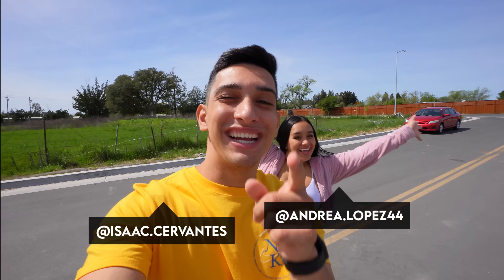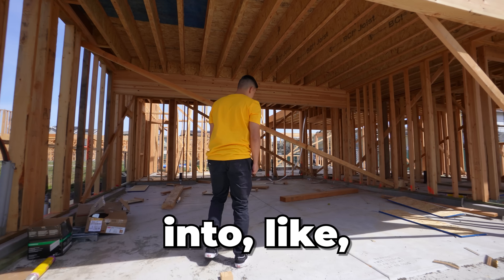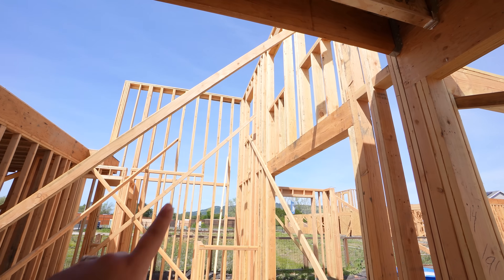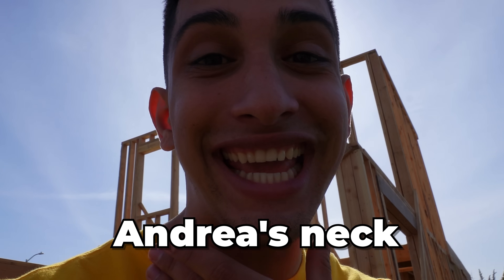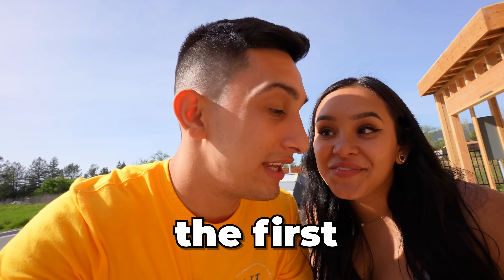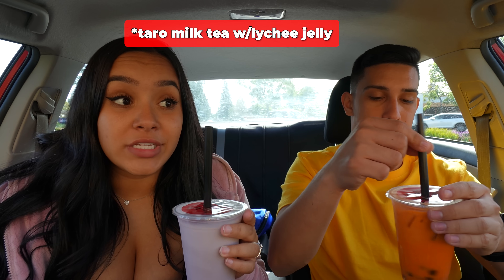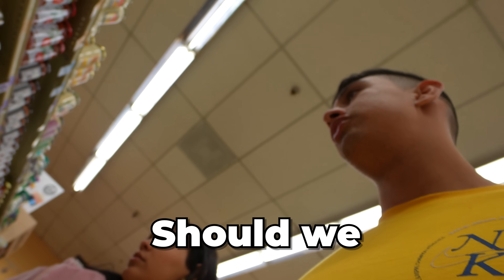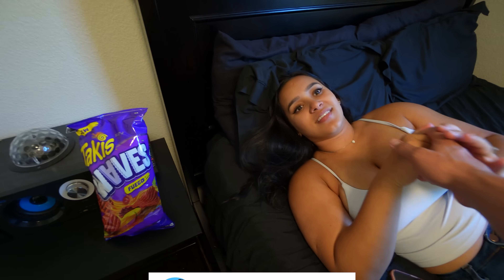Grabbing My Girlfriend’s Neck To See How She’ll React😳 *Gone Right*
Grabbing my girlfriend's neck to see her reaction...(i did not expect this..)

Isaac’s snapchat 👉🏼Isaac-cervantes👈🏼
Andrea’s snapchat 👉🏼Victoriandreaa👈🏼